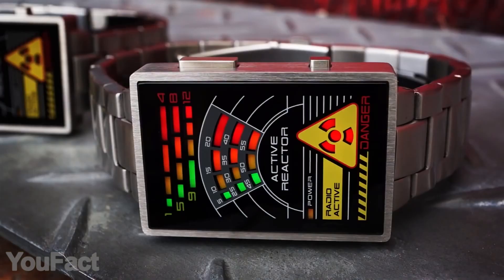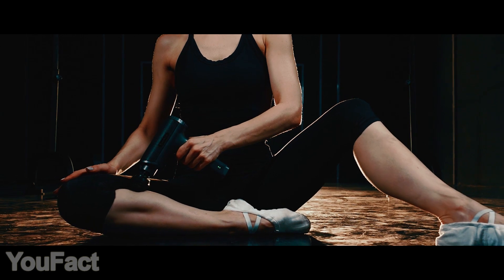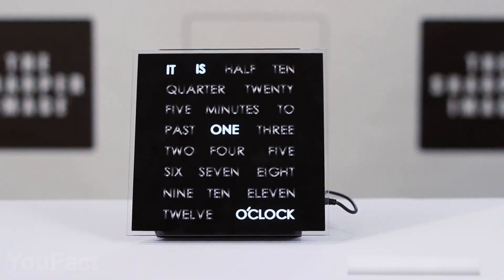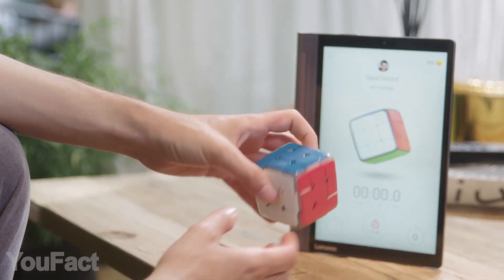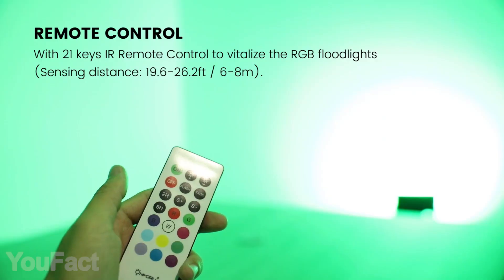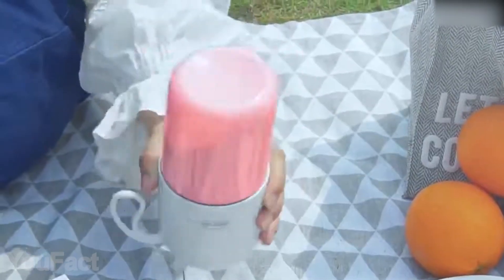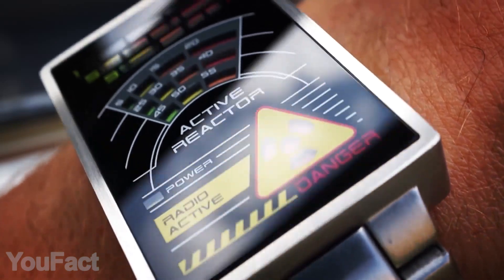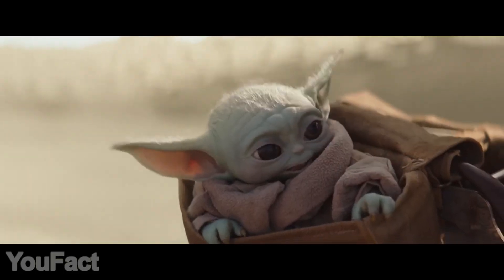13 COOLEST GADGETS That Are Worth Buying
Are you ready for a new set of incredible gadgets? Have you ever thought of a radioactive accessory on your wrist?  Or maybe a wonderful way to predict weather? Star Wars fans, stay till the end, you’ll squeal with joy!

0:00 Introduction
0:14 TaoTronics Air Fryer
1:07 TaoTronics Massage Gun
1:56 Magnetic Bluetooth Speaker by POW
2:46 Light Up Electronic Word Clock
3:34 Document Dunk: Mini Basketball Hoop
4:00 GoCube: Electronic Bluetooth Rubik's Cube
4:58 Color LED Flood Lights
5:45 Portable Dryer
6:25 Portable Juicer Blender
7:08 Storm Glass: Weather Station Barometer
7:45 Radioactive LED watch by Tokyoflash
8:22 Console LED watch by Tokyoflash
8:45 Wooden LED Lantern